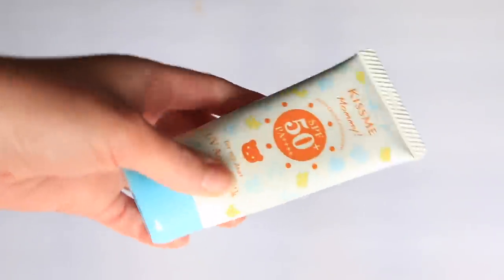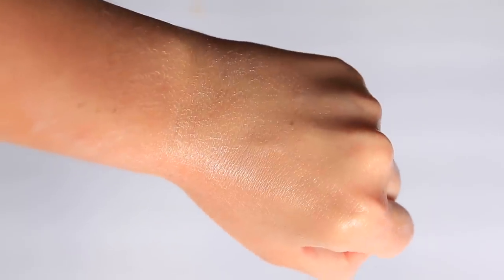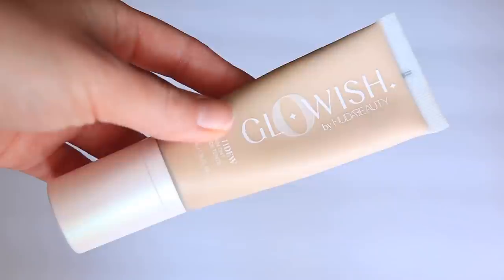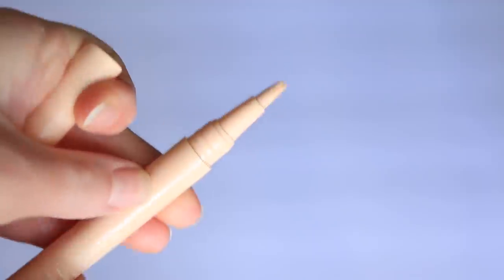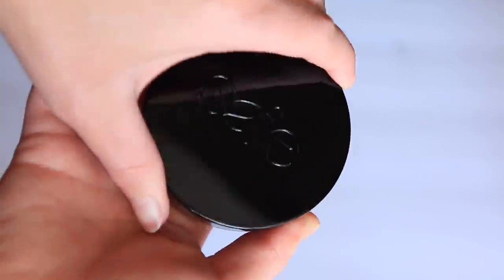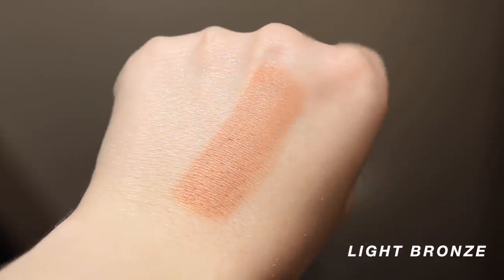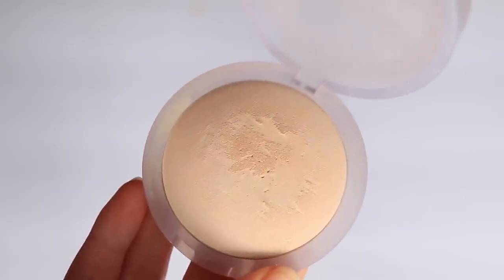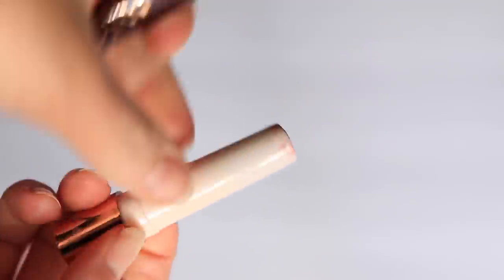My Go-to makeup look this summer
Hi Everyone! In today's video I'm sharing with you all my go-to summer makeup look! This is a bronzey, summery glow look that I've been wearing all summer- think: a long-lasting bronzed base paired with a subtle, glossy smoky eye! I hope you all enjoy :)

//PRODUCTS MENTIONED//

➡️ Isehan Kiss Me Mommy! SPF 50

➡️ Huda Beauty Glowish Multidew Skin Tint
(Fair Light)

*I actually like the mousse!
➡️ Tanologist Express Tan Mousse
(Dark)

➡️Elf Flawless Brightening Concealer
(Fair 15w)

➡️Saie Sunmelt Natural Cream Bronzer
(Light Bronze)

➡️Kosas Cloud Set
(Airy)

➡️Makeup By Mario Soft Sculpt Bronzer
(Light)

➡️Makeup By Mario Soft Pop Blush
(Creamy Peach)

➡️Supergoop Shimmershade SPF 30
(Sunset)

➡️Urban Decay Moondust Shadow
(Space Cowboy)

➡️Charlotte Tilbury Lip Cheat
(Pillow Talk)

➡️Charlotte Tilbury Hylauronic Happikiss Lipstick Balm
(Pillow Talk)